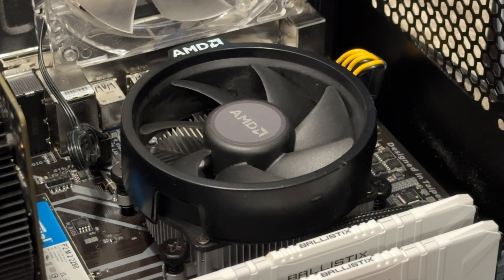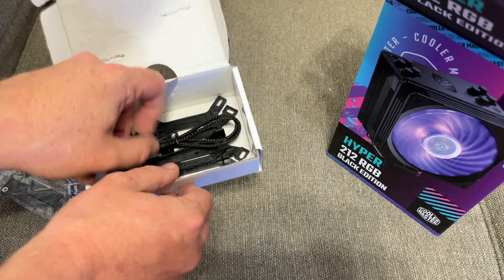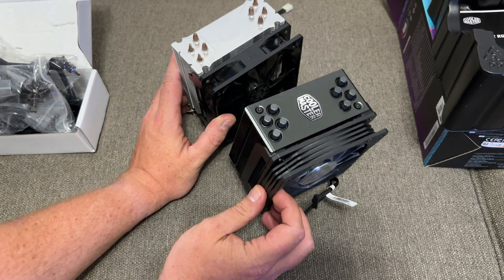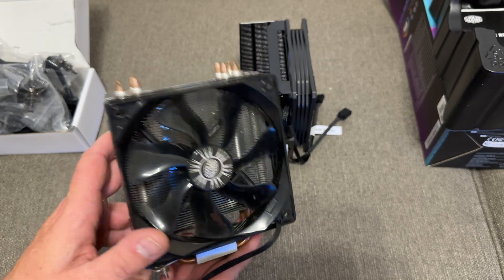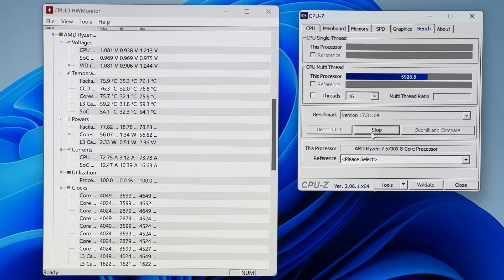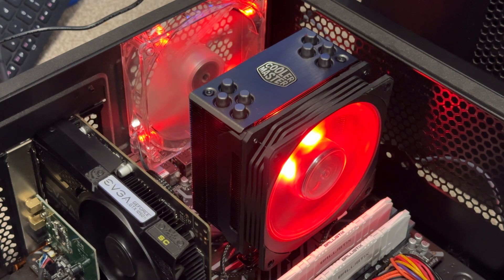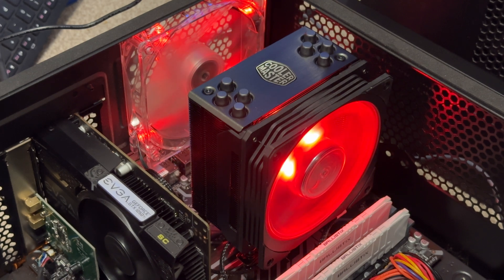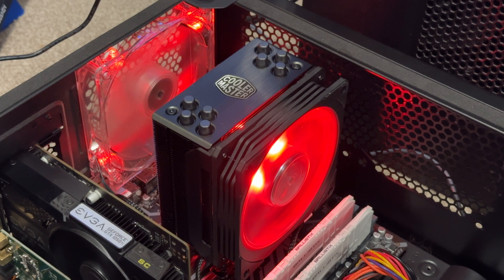Cooler Master Hyper 212 RGB | Wraith Stealth Comparison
Hey Youtubers, here is an unboxing of the Cooler Master Hyper 212 RGB Black Edition.
In this video we have a brief look at what comes in the box, but more importantly, we compare the cooling efficiency and noise reduction to the standard AMD Wraith Stealth cooler.

The CPU used in this comparison is the Ryzen 7 5700X (8 cores - 16 threads).

Cooler Master Hyper 212 RGB
AMD Ryzen 7 5700X